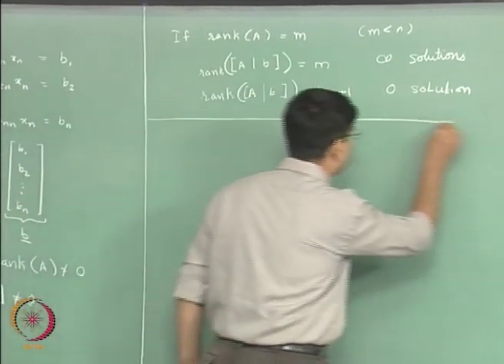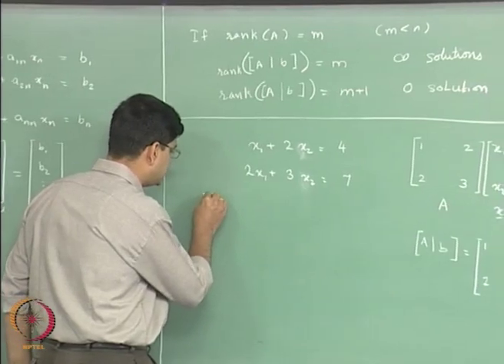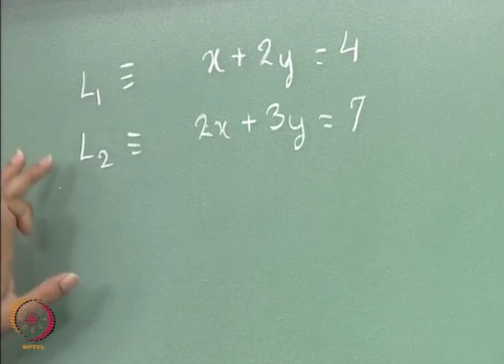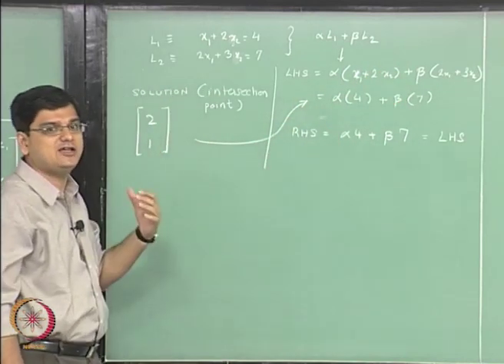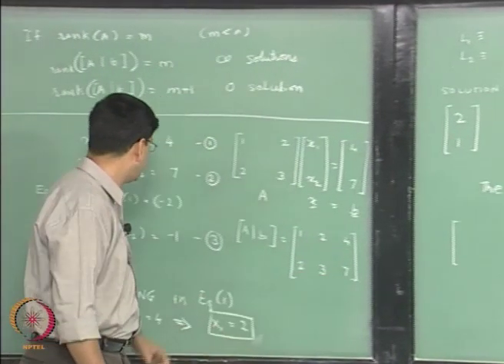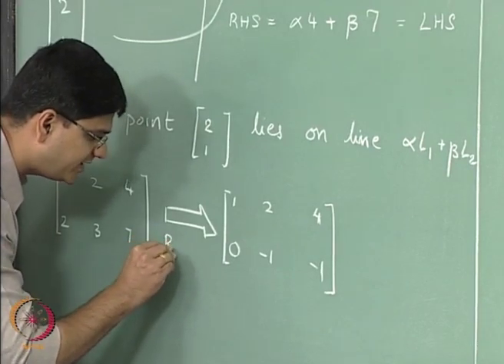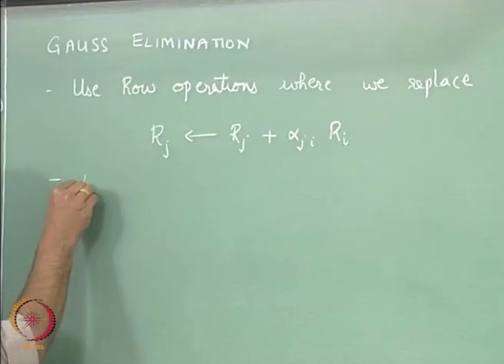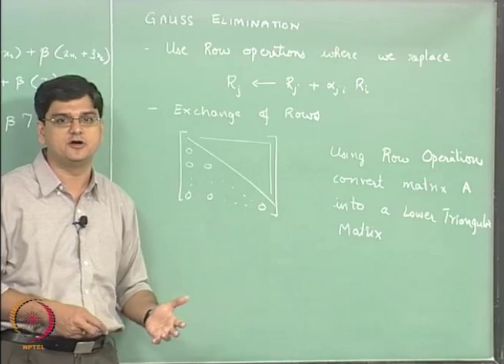Motivating Gauss Elimination